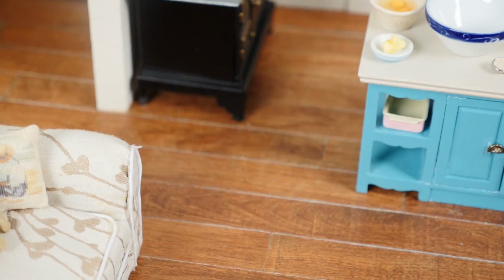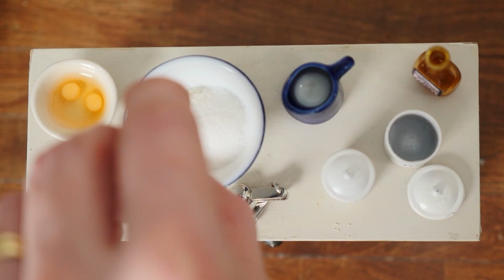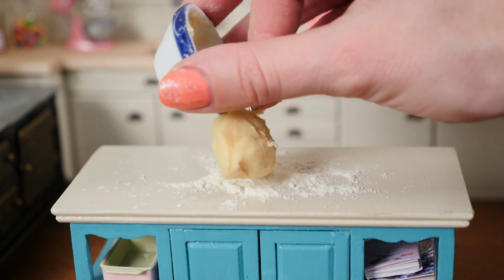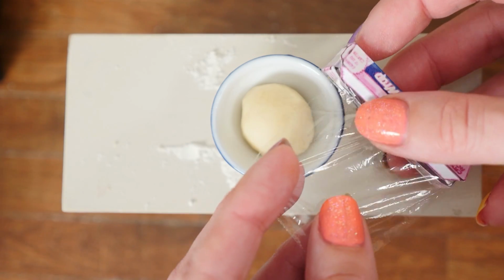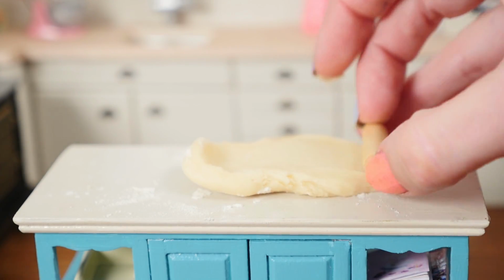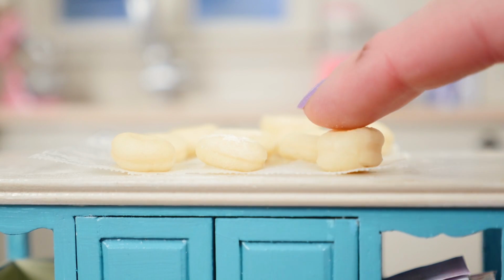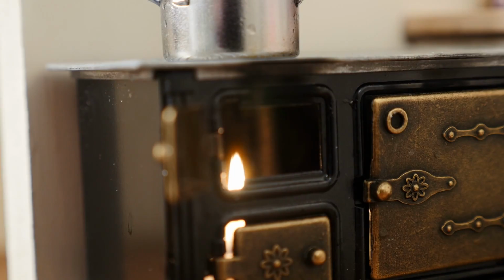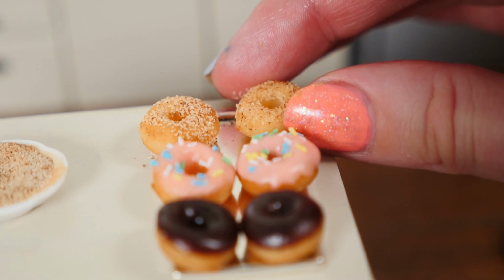Teeny Weeny Donuts Ann Reardon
MAIL:
Australia